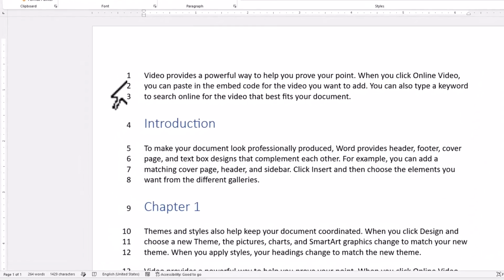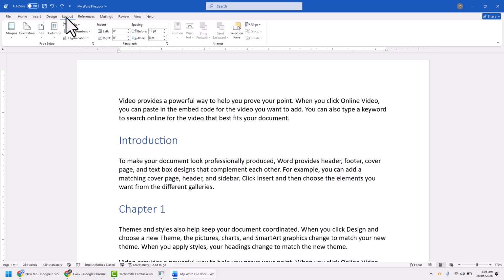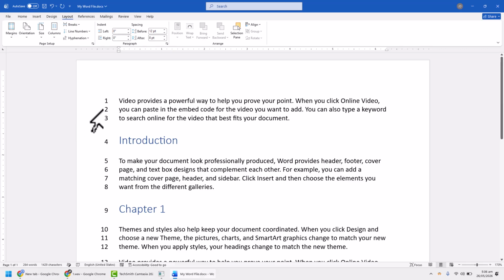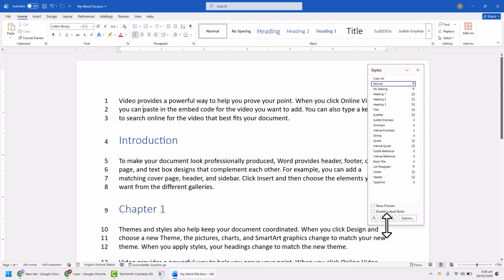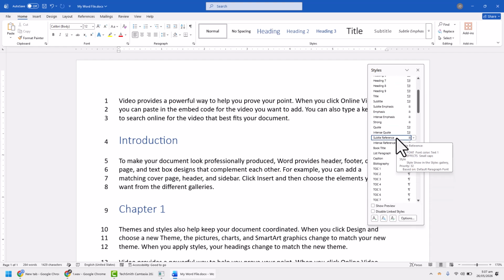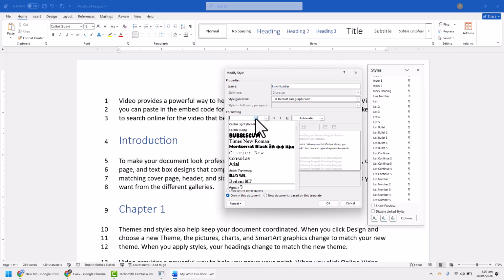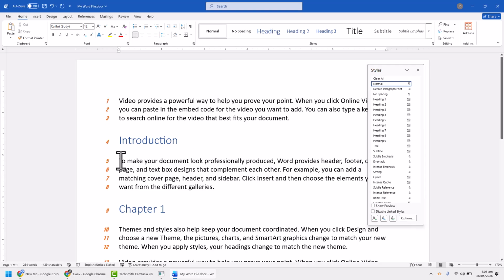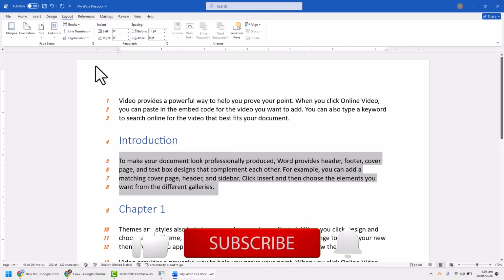How to Change Font of Line Numbers in Word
Learn how to change font of line numbers in Word using a simple beginner-friendly method. In this easy tutorial, you’ll see how to customize the style, size, and appearance of line numbers in your Word document so they look more professional and easier to read. Perfect for students, teachers, office users, legal documents, scripts, and anyone working with formatted Word files.

In this video, you will learn:
• How to add line numbers in Microsoft Word
• How to open the Styles pane in Word
• How to find the hidden Line Number style
• How to change the font of line numbers
• How to change line number size and color
• How to customize line numbering settings
• How to make line numbers easier to read

This tutorial works for Microsoft Word 2016, Word 2019, Word 2021, and Microsoft 365.